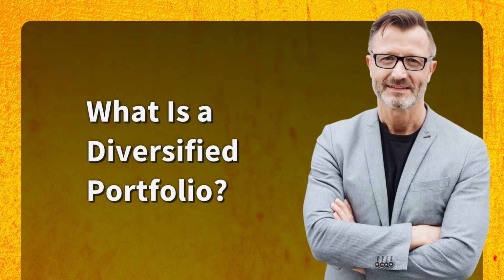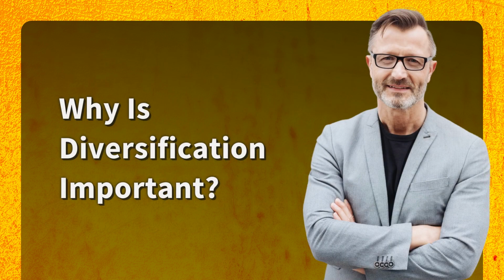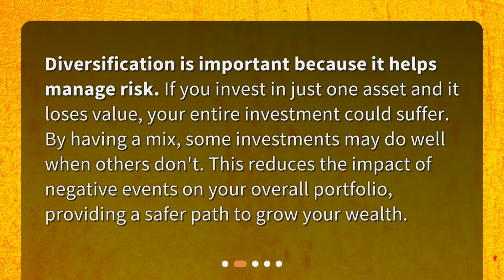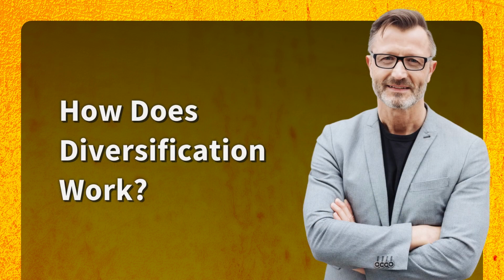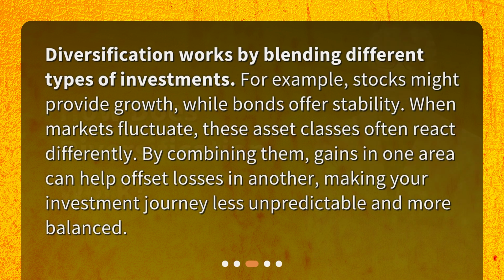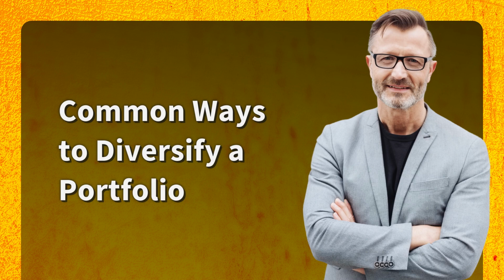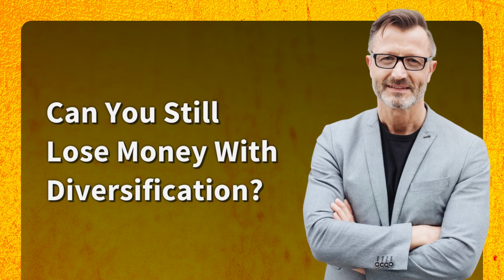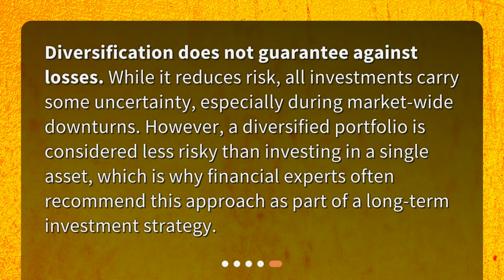What Is a Diversified Portfolio? Investing Made Simple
Diversification Basics 👉 Discover the importance of a diversified portfolio and how spreading your investments can manage risk and foster stable growth. This quick Q&A breaks down the basics of diversification, different ways to diversify, and why it’s a must-know strategy for any investor. Perfect for beginners!

00:00 🔹 What Is a Diversified Portfolio?
00:32 🔹 Why Is Diversification Important?
00:59 🔹 How Does Diversification Work?
01:28 🔹 Common Ways to Diversify a Portfolio
01:59 🔹 Can You Still Lose Money With Diversification?

🏷️ diversified portfolio, investment basics, diversification explained, managing investment risk, how to diversify, beginner investing, portfolio tips, stock and bonds, investment strategy, financial advice, personal finance, wealth management

📌 Personal Finance Fundamentals 🔸 Investing for Beginners 🔸 What Is a Diversified Portfolio and Why Does It Matter?